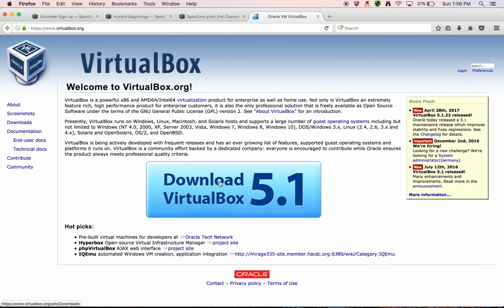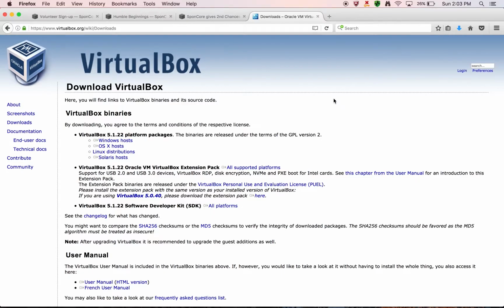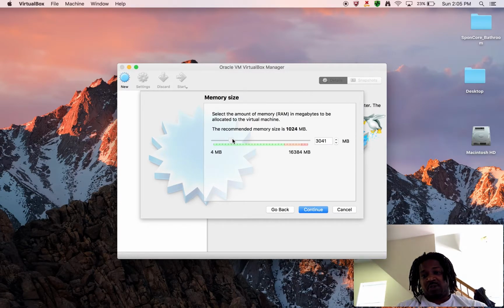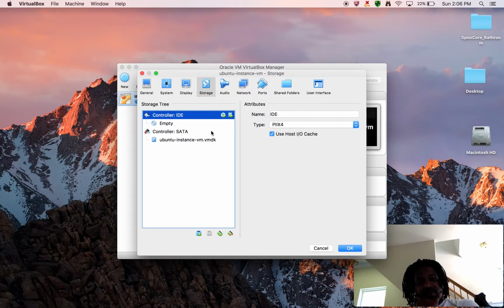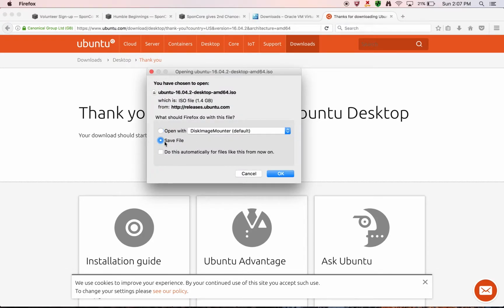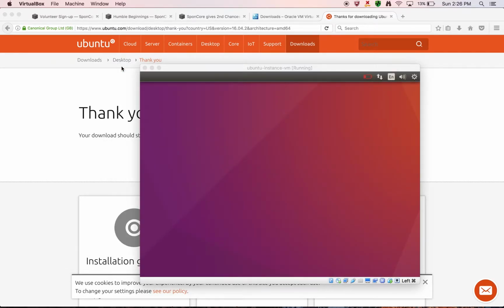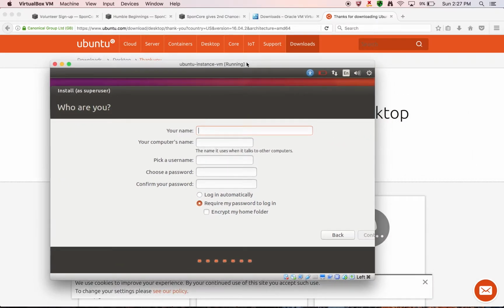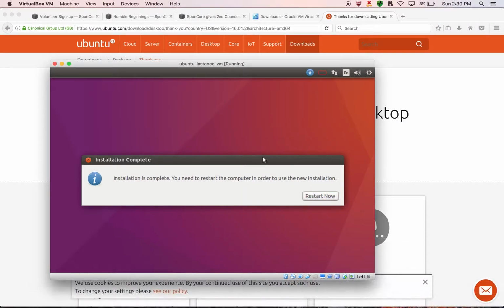Part A HyperVisors and Linux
The Beginnings of putting DevOps to a common man's understanding

Here we show you what a hypervisor(VirturalBox) does

Then we install Ubuntu Linux on it